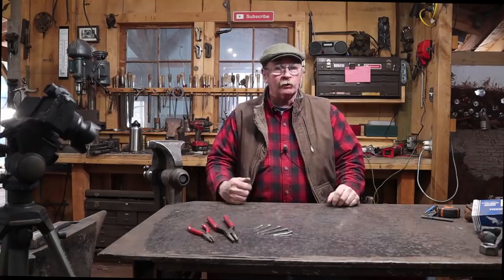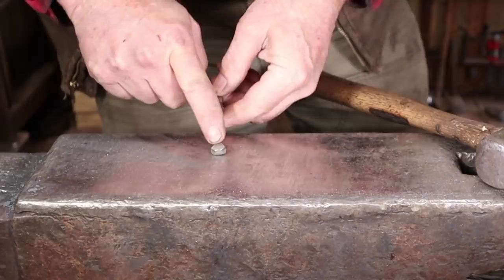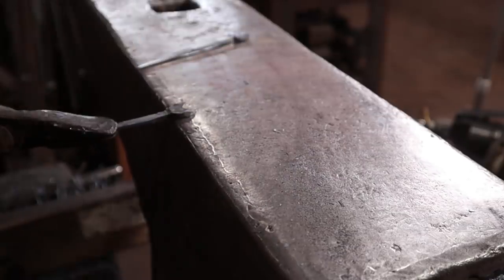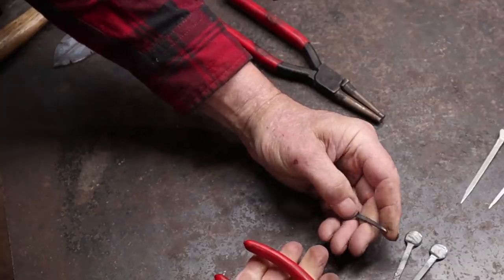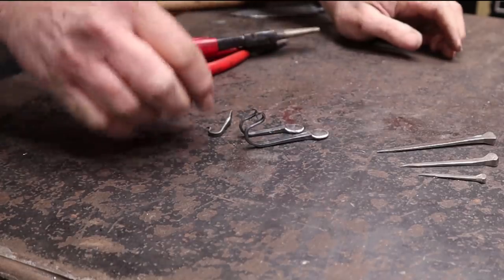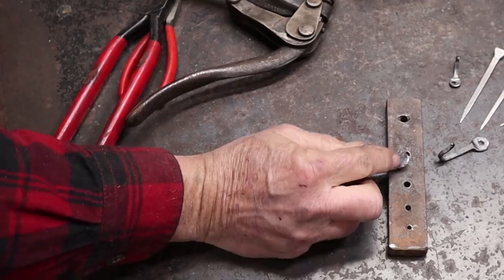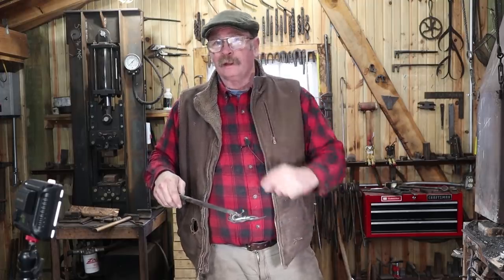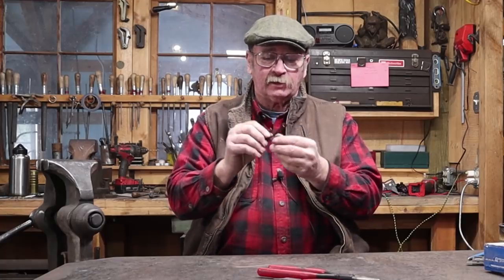Horseshoe nail hooks - Hook of the Week 37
Simple hooks made from horseshoe nails are an old idea but one we haven't talked about here at Black Bear Forge.  By starting with a repeatable material it is quick and easy to make small hooks as a production item.